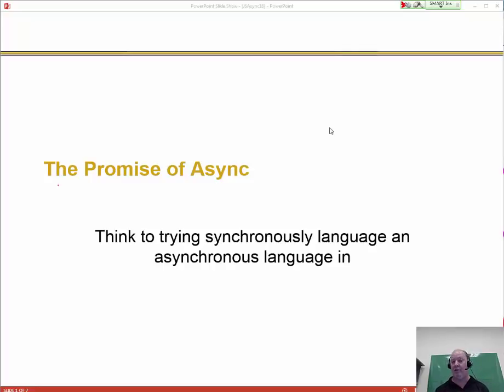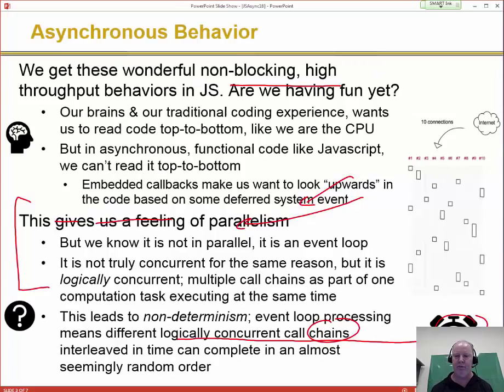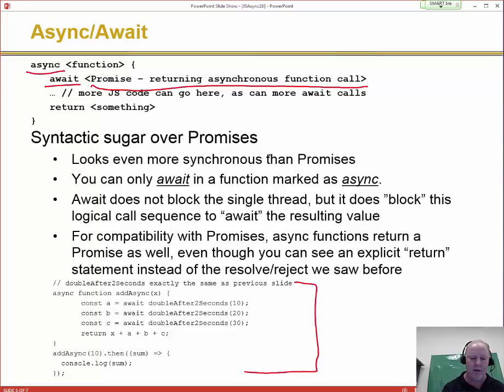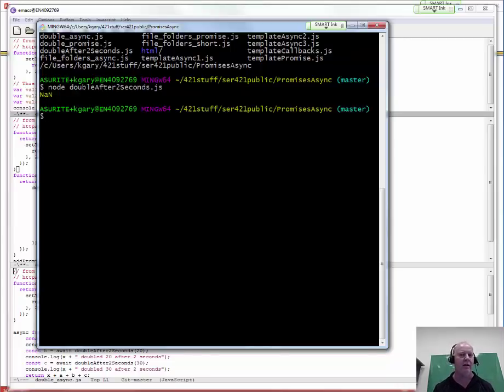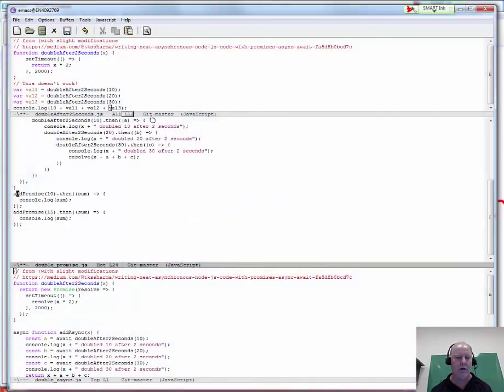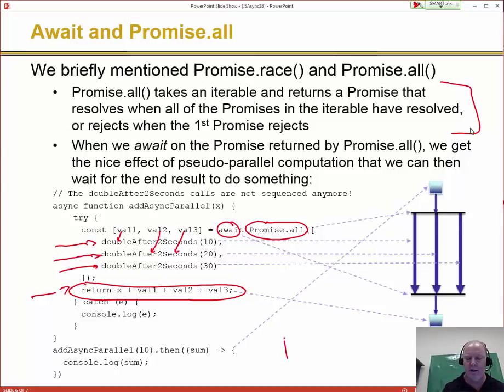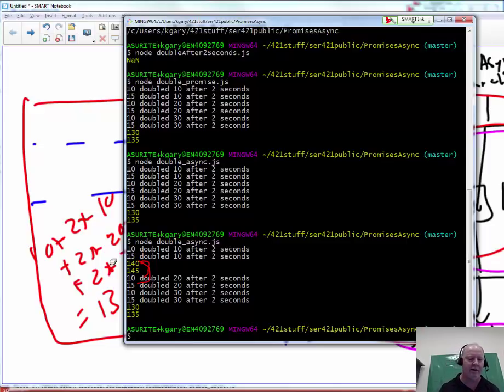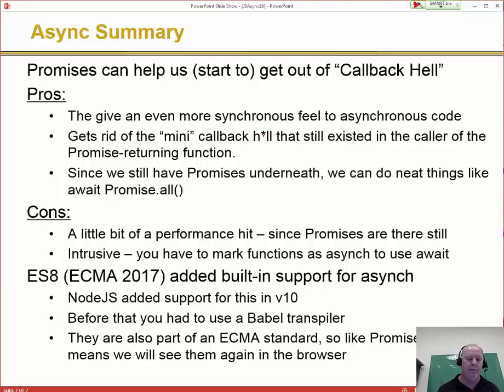SER421 F18 Async